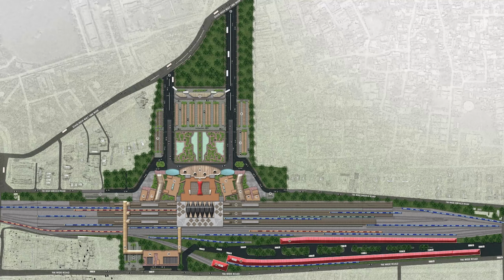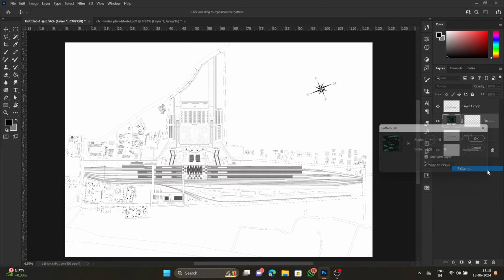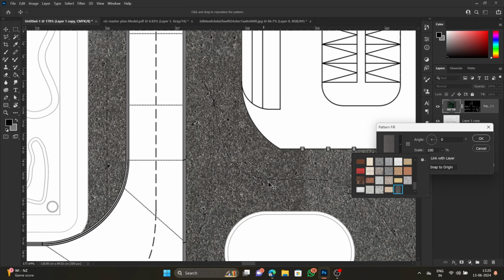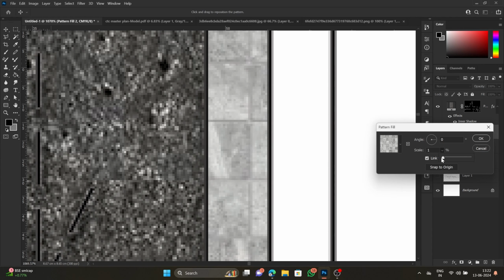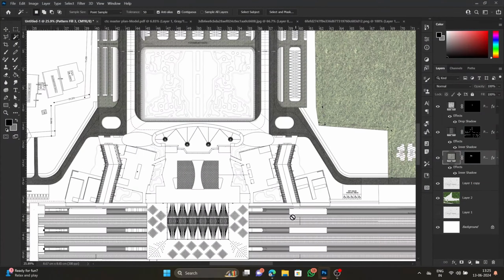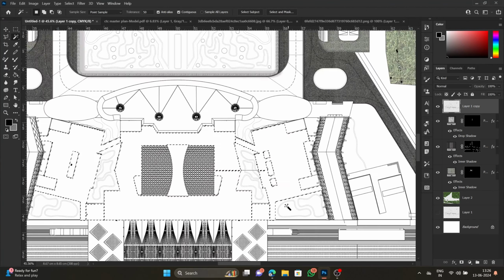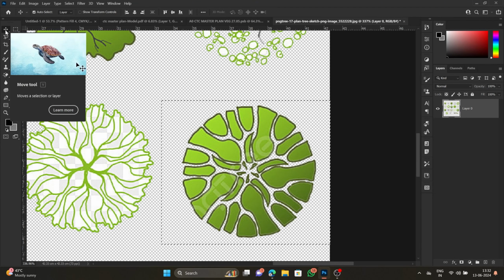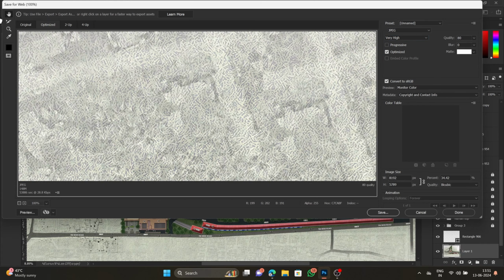Photo Shop Site Plan Rendering Tutorial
Photo Shop Tutorials English
This tutorial is about , how I render site plan in photoshop. comment down if you have any doubts or DM on instagram @neo_rustic_architects.